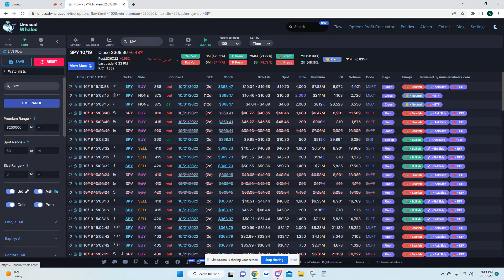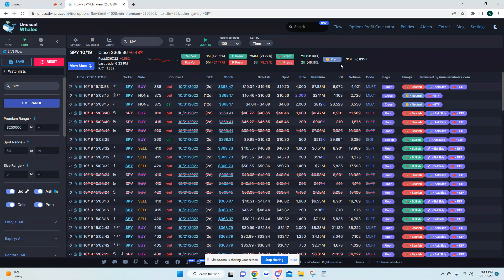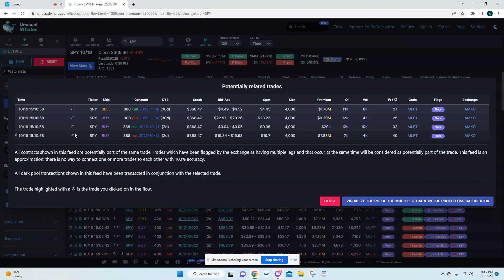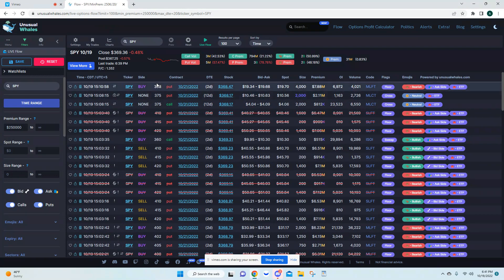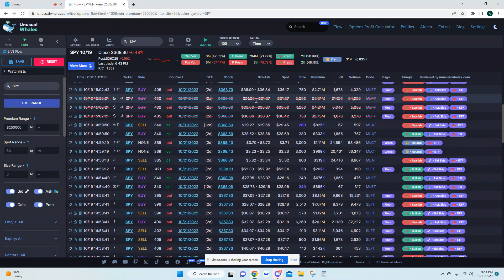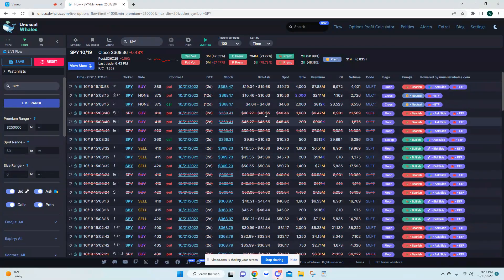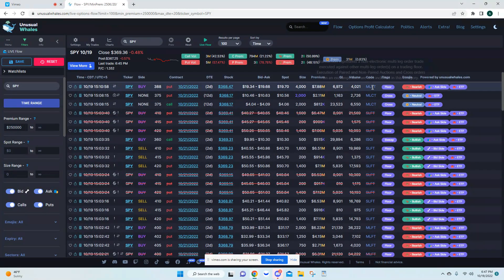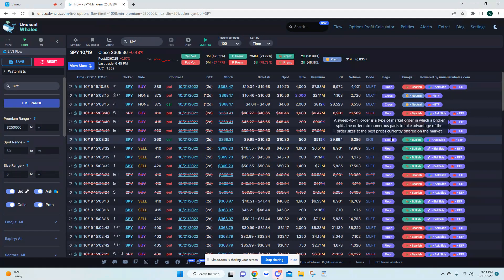How to read Unusual Whales flow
This video is for beginners who use @UnusualWhales. This video will teach you how to read the flow and give a basic breakdown of all the columns and what they mean. Very basic breakdown.